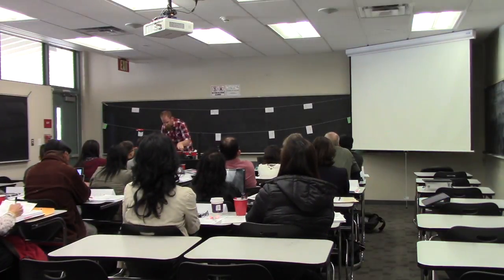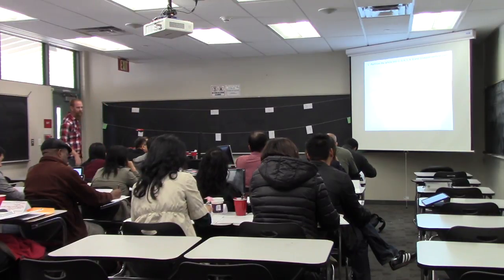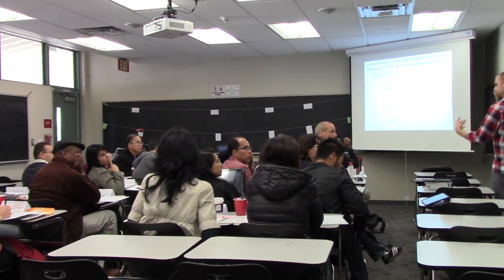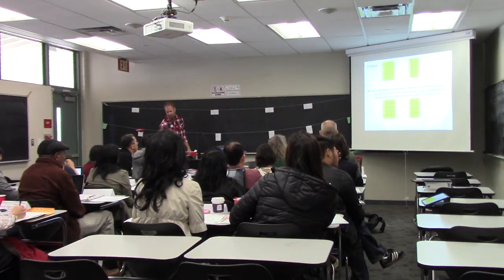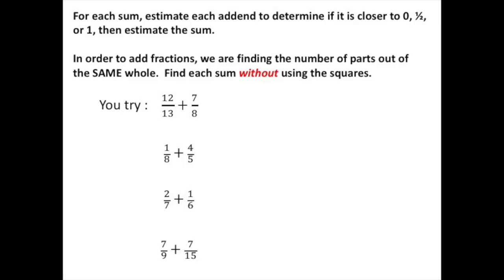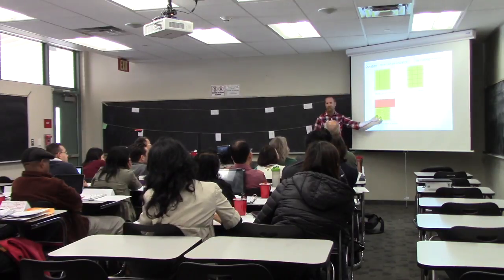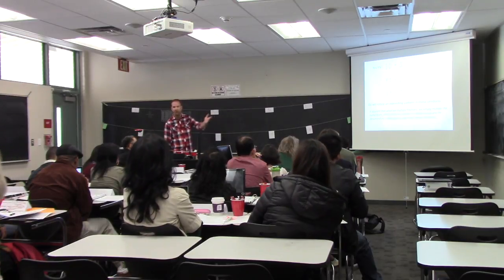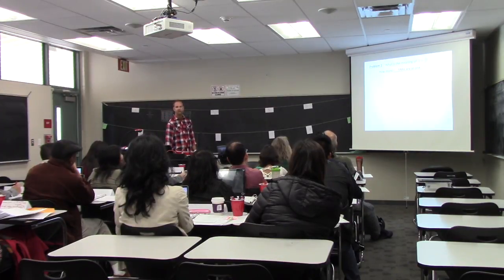In-Class Activities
MATHSway Innovation Academy - Activities